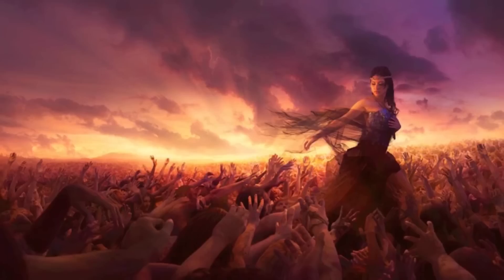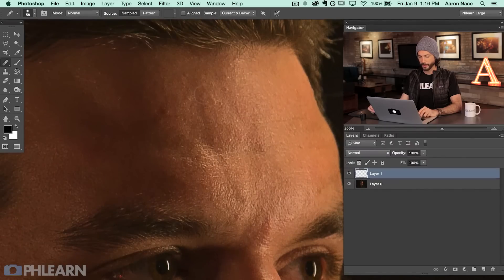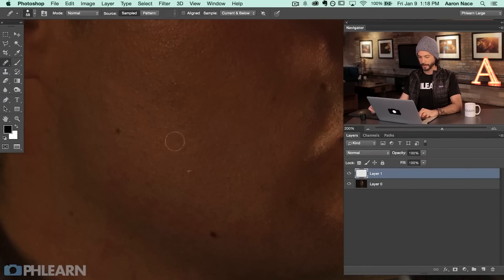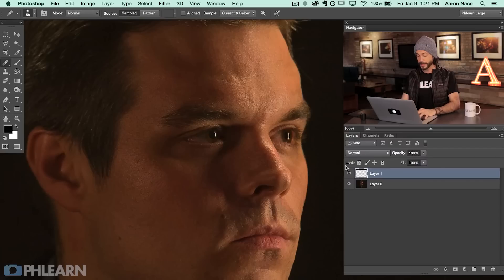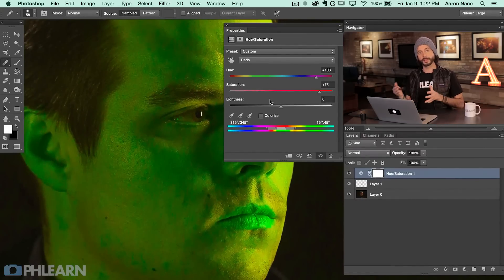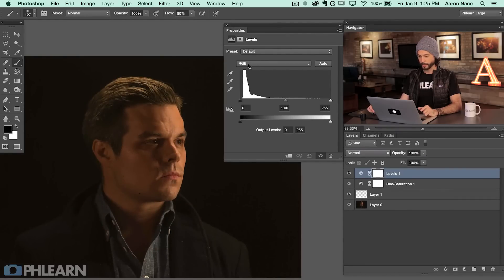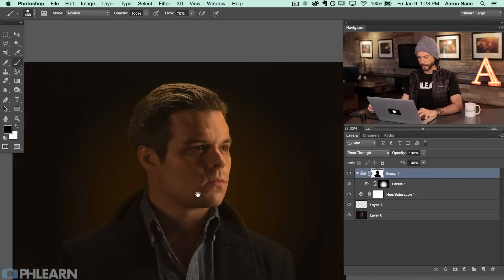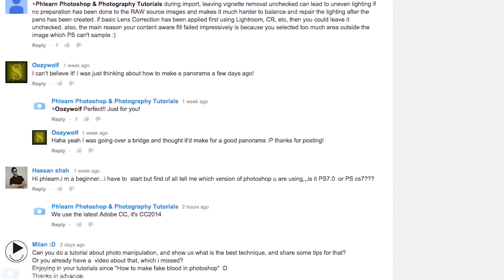How to Retouch a Dramatic Male Headshot in Photoshop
If you'd like to follow along with Aaron's edit, visit this episode on Phlearn.com to download the image

To see this episode's prequel which includes our DIY lighting kit and on-set instruction,

In today's episode, learn How to Retouch a Dramatic Male Headshot in Photoshop! Fix blemishes and redness, and add classic color styling to your photographs!

Blemishes & Imperfections

To begin, use the healing brush tool to clean up small imperfections on the skin. Sample points that have a desirable texture and then paint over the unwanted spots. We recommend keeping permanent aspects of the face in the image, such as moles and scars in some cases.

Redness

Color variation is very common is people’s skin, and it’s usually just a slight red tone that needs to be fixed. To target that skin tone, create a new hue/saturation layer and change the menu from Master to Reds. Crank the hue and saturation up to a crazy bright color (we go for green). You should see the red blotchiness of the skin showing through as a different color. Now, slide the bottom slider so that it fills in those areas with green. Then, change the hue and saturation to zero and slowly drag the hue slider to counteract the red.

Style

Time to add some subtle glow! Create a new Levels Layer. For a nice stylized look, select different channels and slide the black levels slider to the left. It will brighten and color the blacks in the image.

Next, put an inverse mask over the layer so that it’s invisible. Select the gradient tool and paint white from the center of the image. A glow will show up from your levels layer. You can mask out the glow over the subject as well.